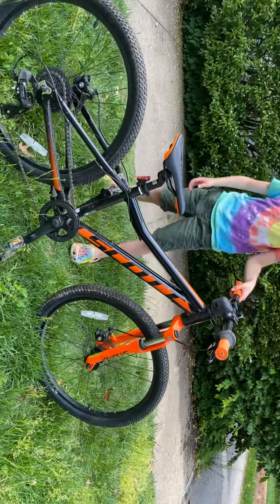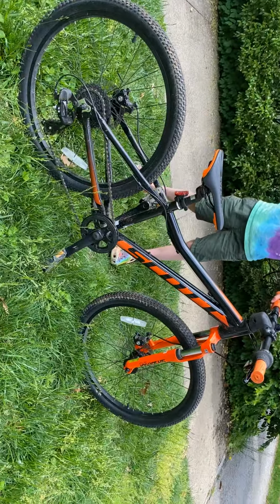Crazy bike stunt challenges [with Arlo]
Oooooooof